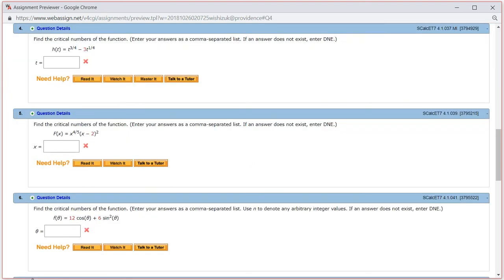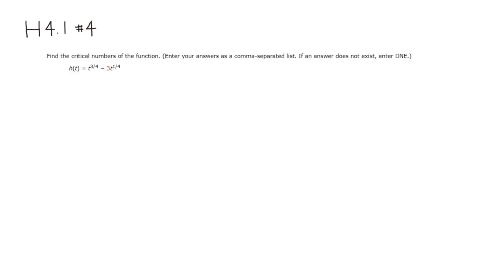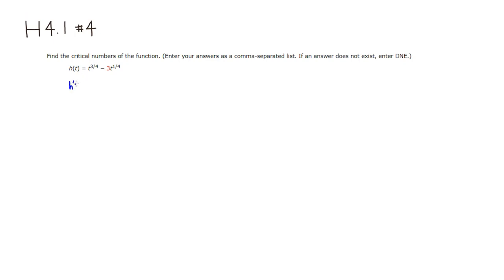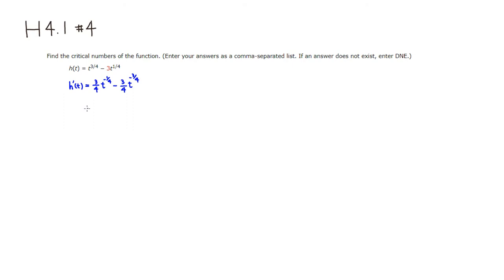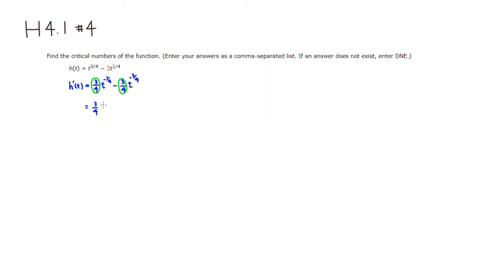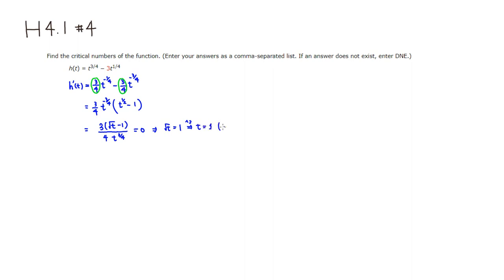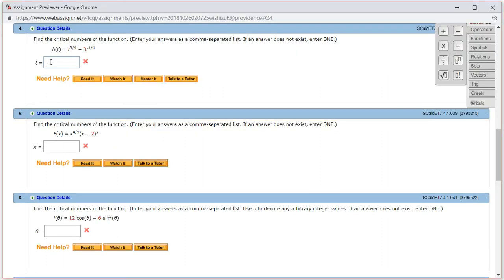MTH 131 H4.1 #4 (Fall 2018)